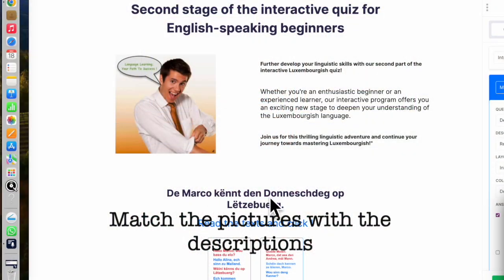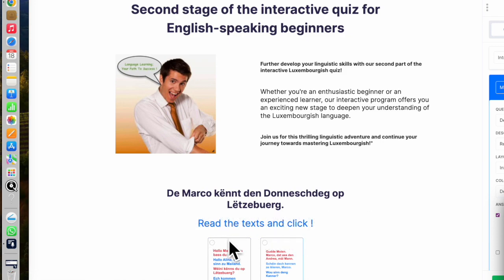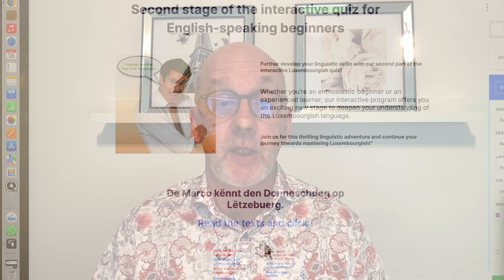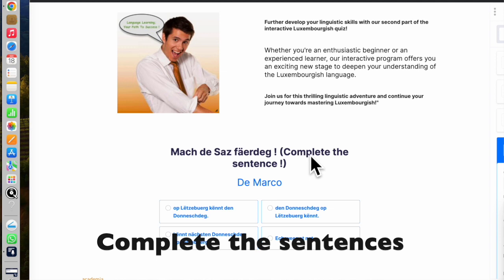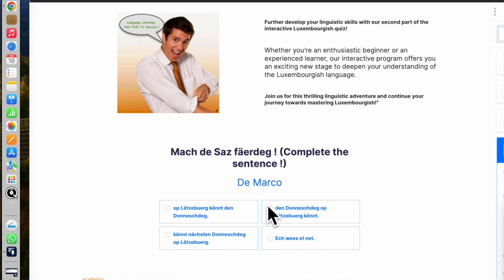Luxembourgish Mini Lesson 2: Interactive Quiz in Three Parts!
Welcome to our second Luxembourgish lesson!

In today's lesson, we will deepen your understanding of Luxembourgish through a new interactive quiz divided into three parts.

What You'll Learn:
Match Images with Descriptions: Carefully look at each image and select the corresponding description.
Complete the Sentences: Read each incomplete sentence carefully and choose the word that best completes it.
Answer Multiple Choice Questions: Read each question carefully and select the most appropriate answer.
Recommendations:
Take Your Time: Read the instructions and texts carefully. The goal is not to finish quickly but to understand thoroughly from the beginning.
Check Your Results: You can immediately see your results after completing your mini-lesson. Detailed explanations will follow in the coming days.
Your Participation Matters:
Thank you for participating in our Luxembourgish learning program! If you have any comments, suggestions, or questions, feel free to write to me. I would be happy to respond.